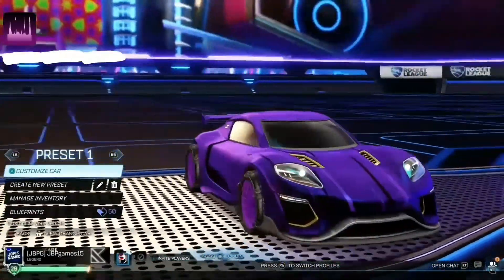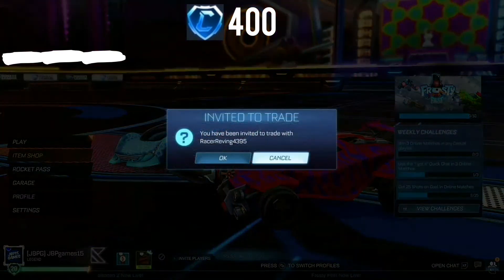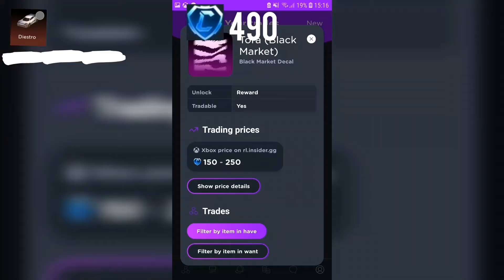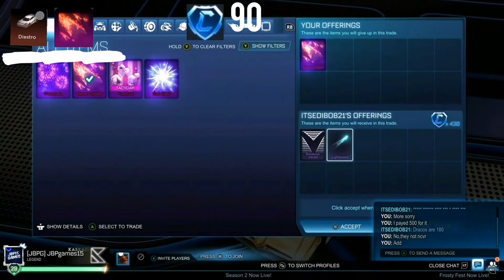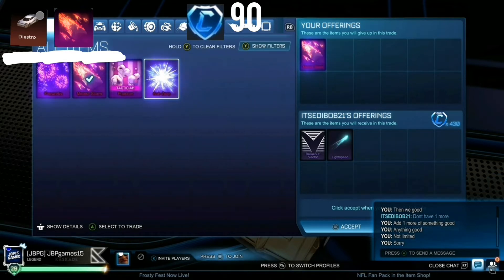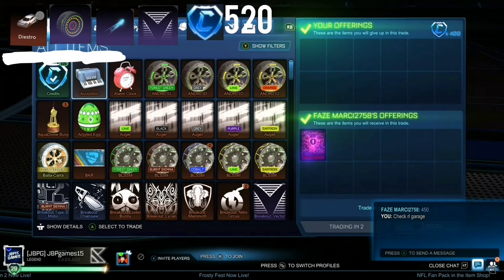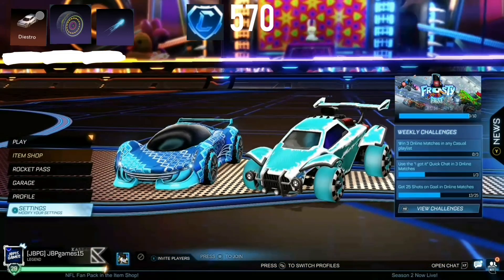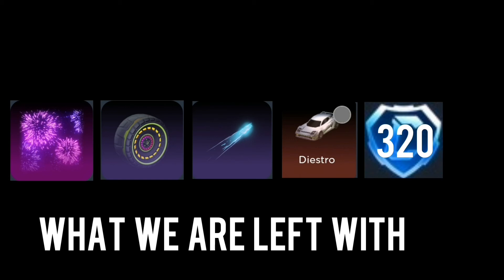nothing to interstella black market part1 (rocket league trading up